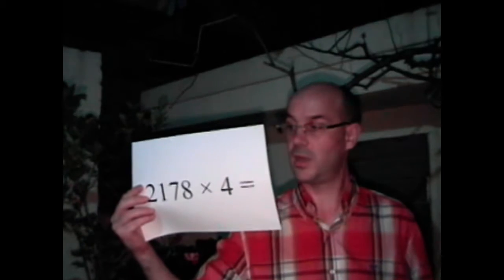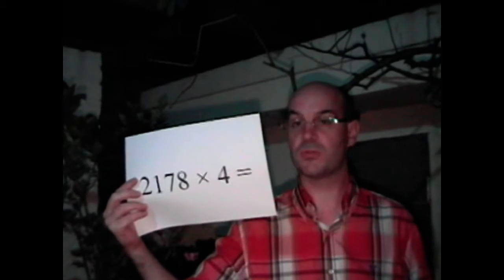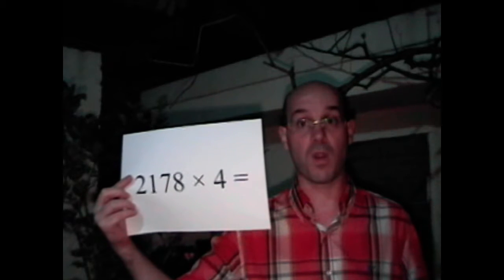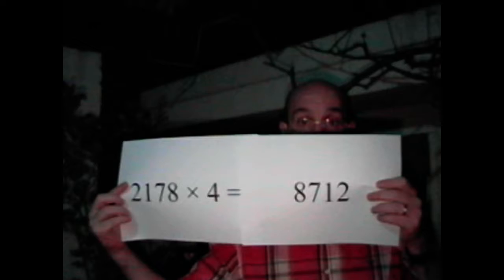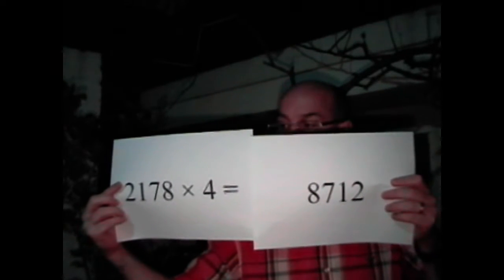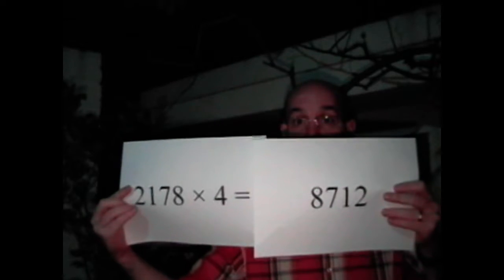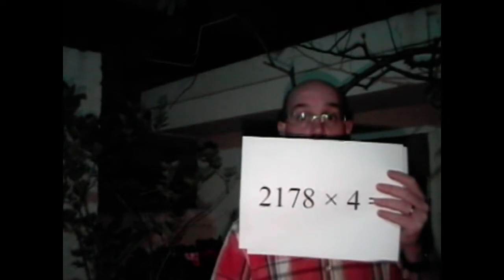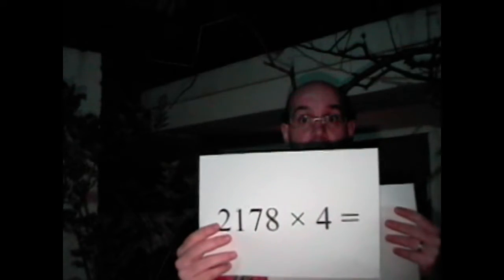2178 times 4 makes 8712 math problem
You can try thousands of numbers (hopefully with the help of a machine) - or - as usual, use your mighty brain.

I hope you enjoy this problem!